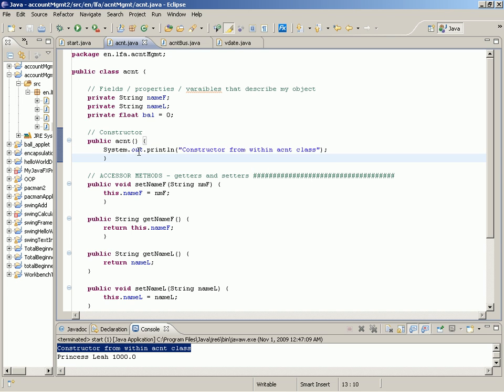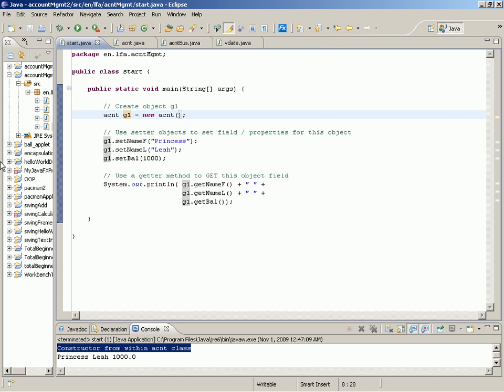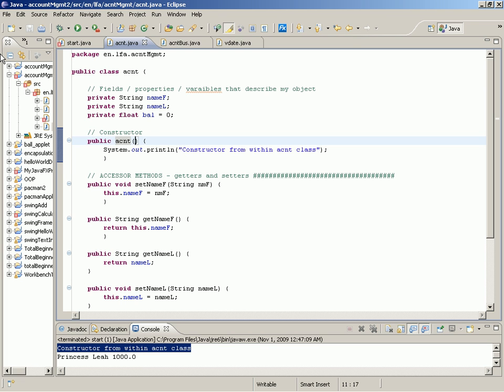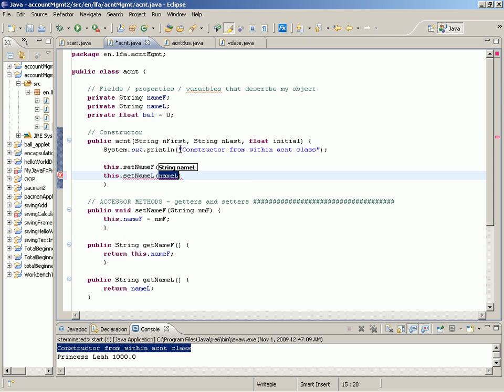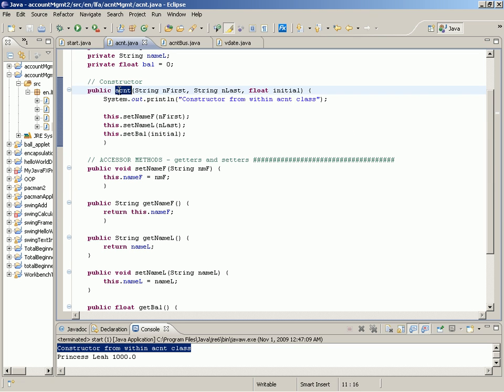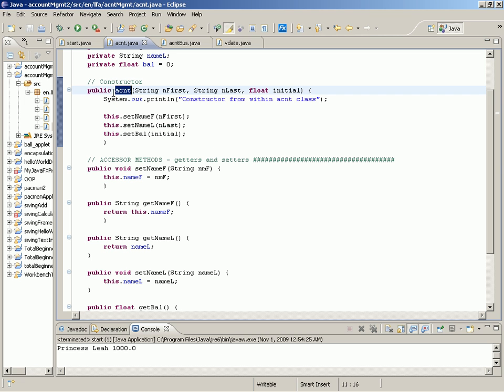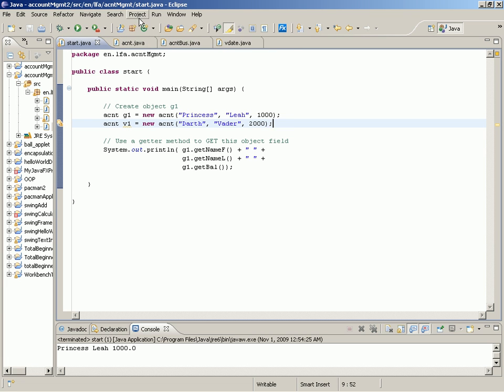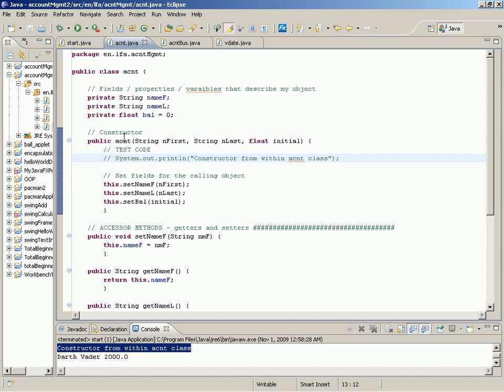Java w/ Eclipse 25 - Bank Program Part 11